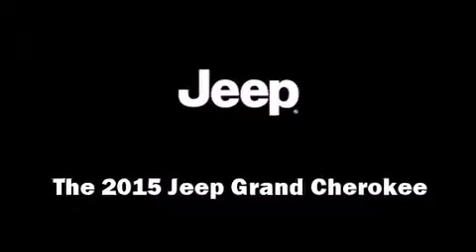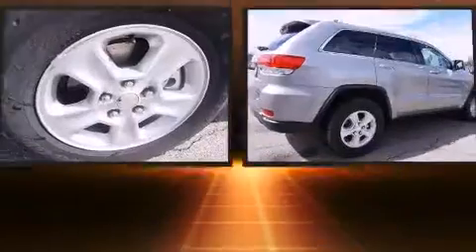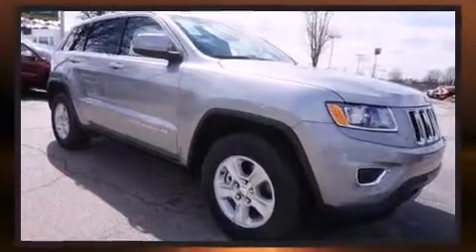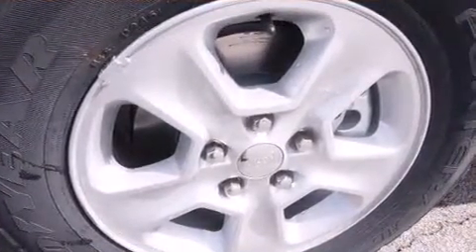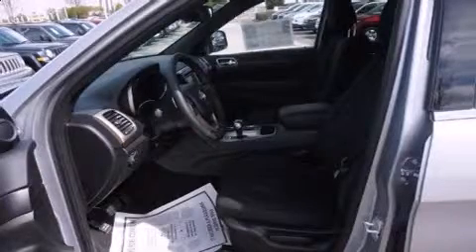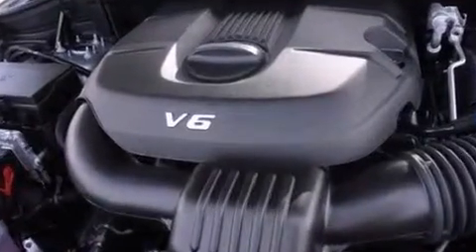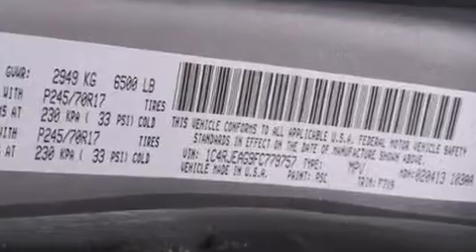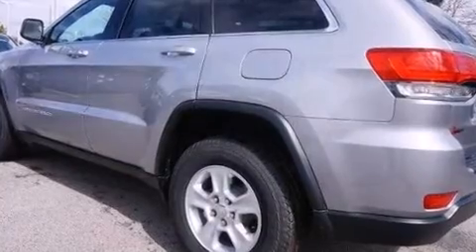2015 Jeep Grand Cherokee Laredo 4x2 in Morrow, GA 30260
Take command of the road in the 2015 Jeep Grand Cherokee. Under the hood you'll find a 6 cylinder engine with more than 270 horsepower, providing a smooth and predictable driving experience. Top features include remote keyless entry, delay-off headlights, 1-touch window functionality, variably intermittent wipers, front bucket seats, tilt and telescoping steering wheel, power door mirrors and heated door mirrors, and cruise control. Jeep also prioritized safety and security with features such as: dual front impact airbags, front SIDE impact airbags, traction control, brake assist, anti-whiplash front head restraints, a panic alarm, and 4 wheel disc brakes with ABS. Electronic stability control ensures solid grip atop the road surface, no matter how challenging the driving conditions. You will have a pleasant shopping experience that is fun, informative, and never high pressured. Please don't hesitate to give us a call.